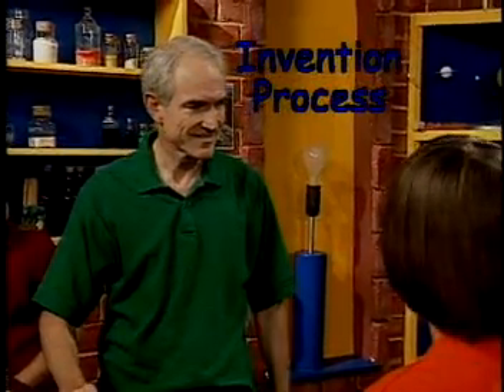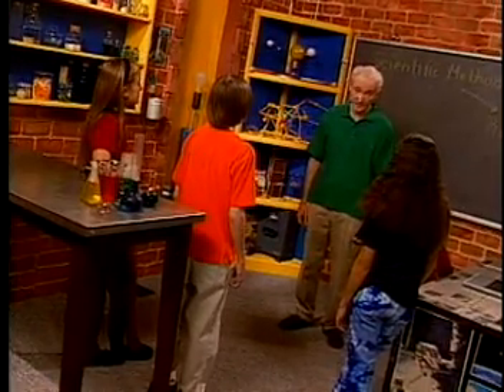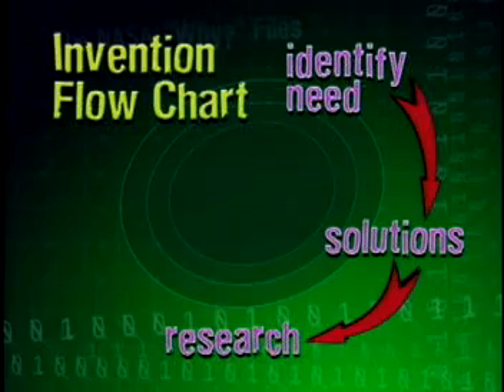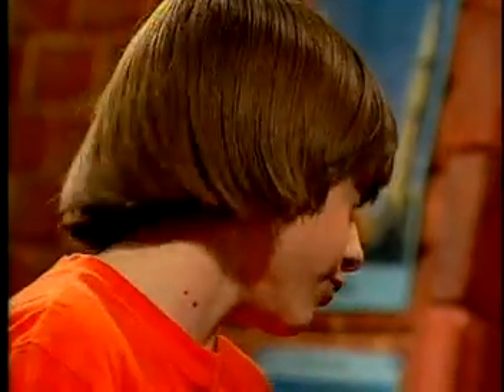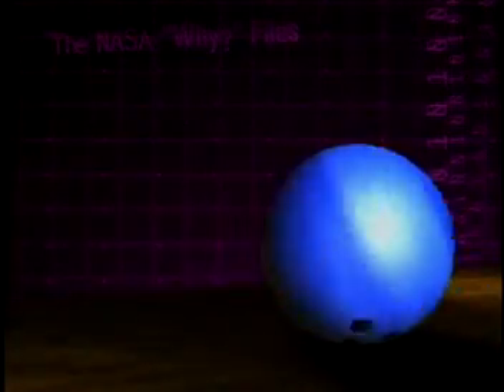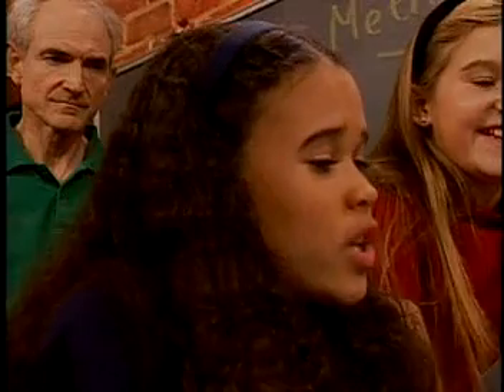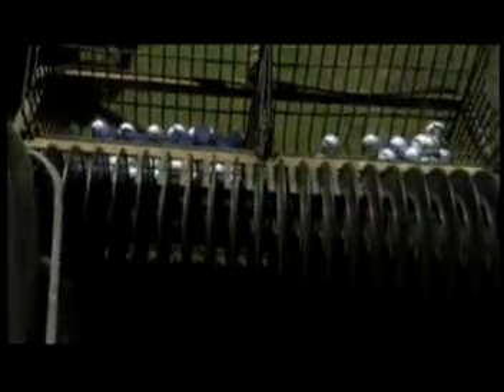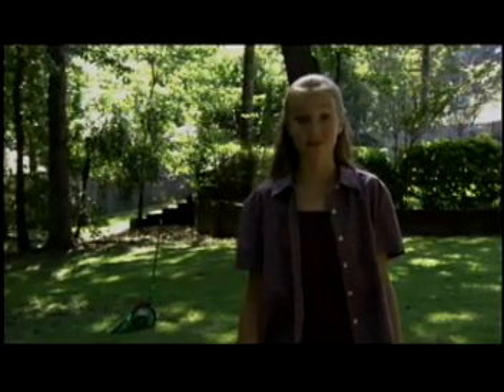The Invention Process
NASA Sci Files segment exploring the invention process and the steps you take to solve a problem.